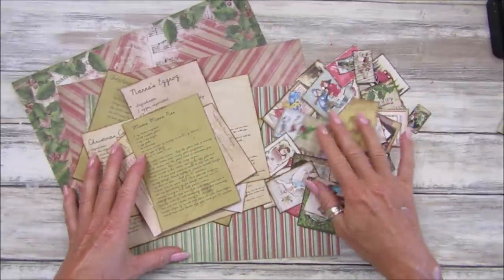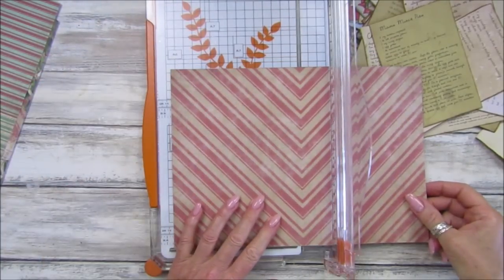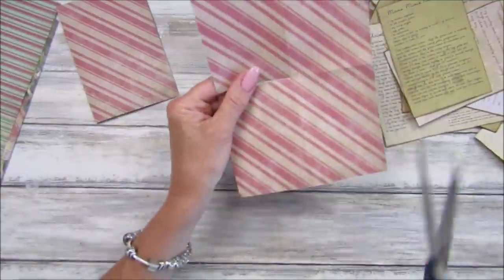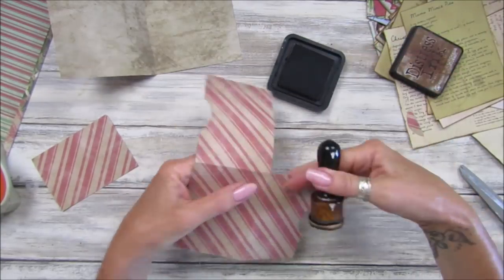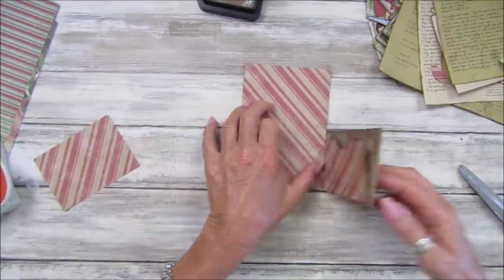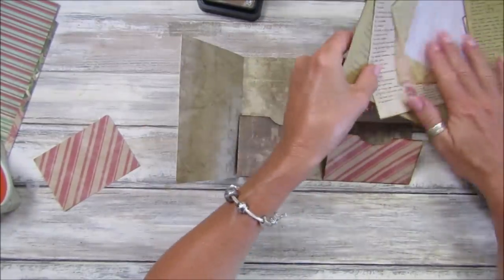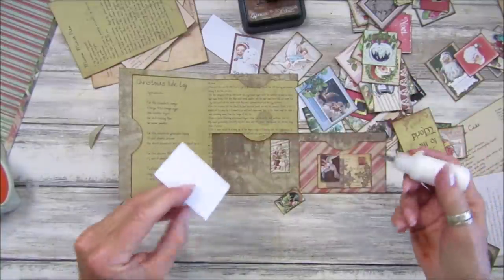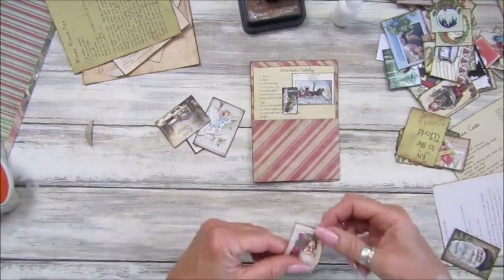How To Make a 5 Pocket Folio - Christmas in July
Christmas in July! I will be making something Christmassy each Saturday in July, ready to put into our Christmas journals. Hope you will join me.

Digital Kits I used.
Christmas Recipe Ephemera
An Old Fashioned Christmas Mini Kit
Mini Christmas Embellishments

USA
Fiskars  Paper Trimmer - 12”
Fiskars  Guillotine, A5, Standard
Fiskars Scissors
Corner Punch
Glue Applicator Bottle,
EK Tools Circle Punch, 1.75-Inch
40 Pcs Finger Sponge Daubers
Vintage Photo Ink Pad

UK
Fiskars Paper Trimmer
Fiskars Mini Guillotine - A5
Fiskars Micro-Tip Scissors
Corner Punch
 Fine Tip Glue Applicator
EK Success 1.75 Inch Circle Punch
40 Pcs Finger Sponge Daubers